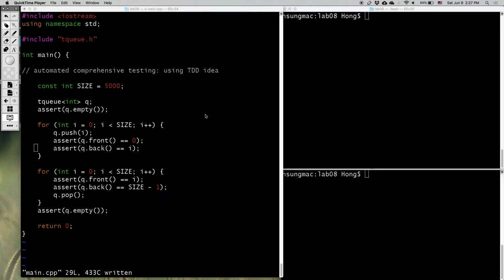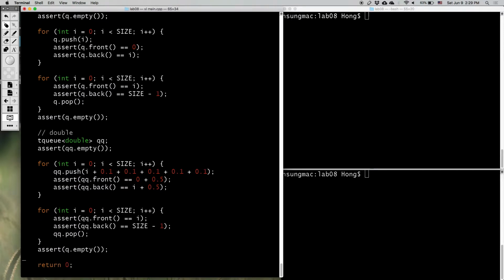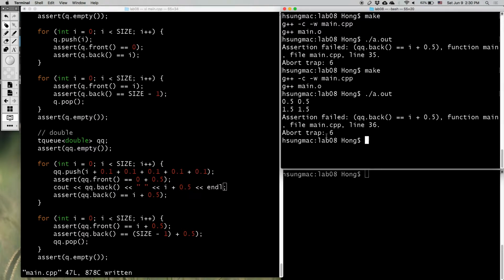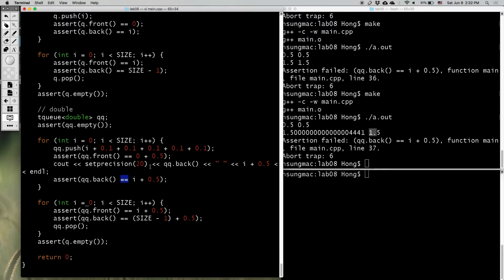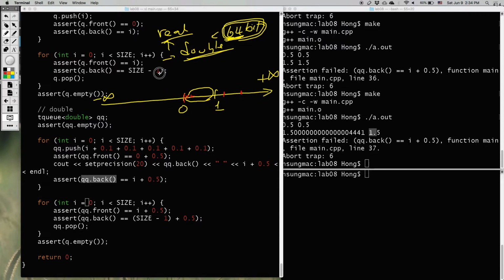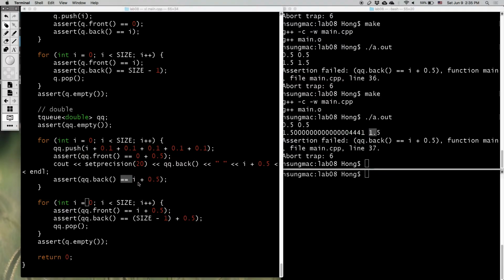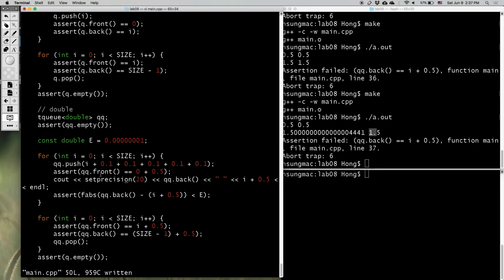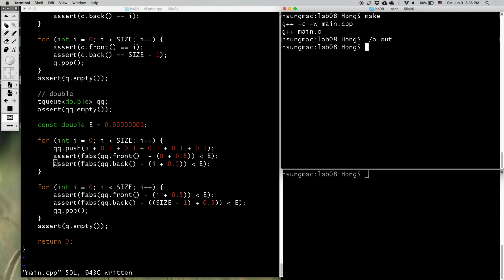lab08 part3 testing for double